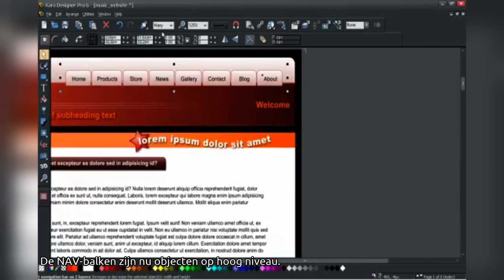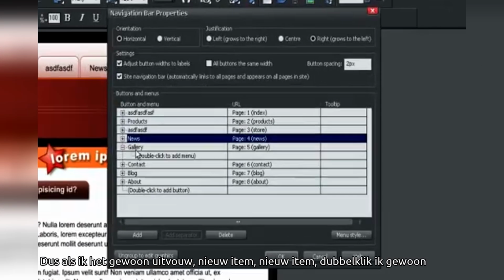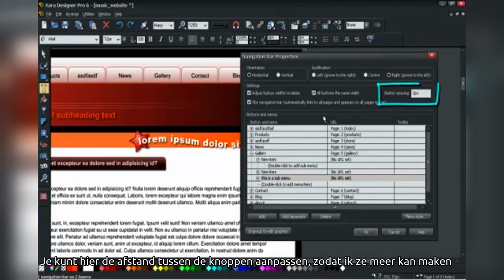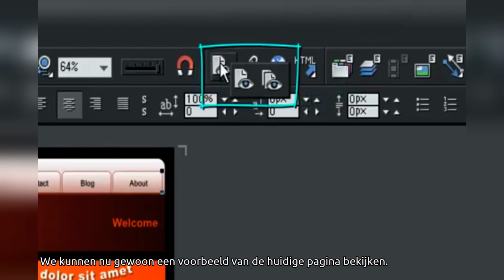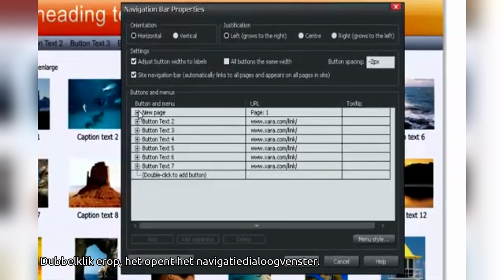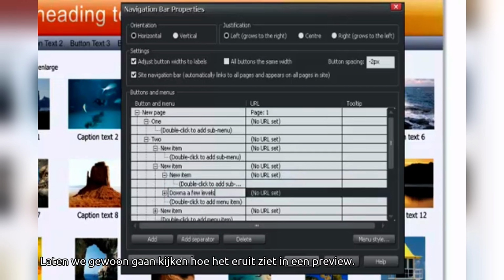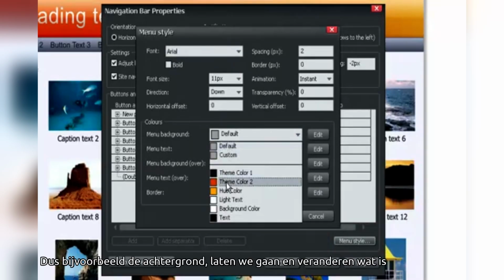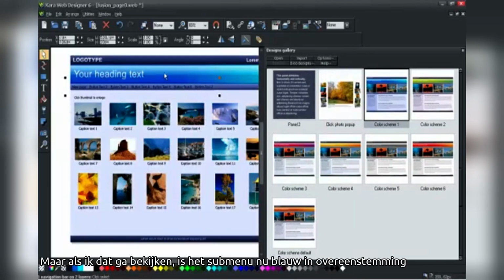161 Menu's in de navigatiebalk in XARA Designer Pro